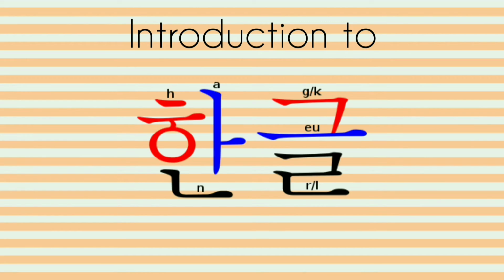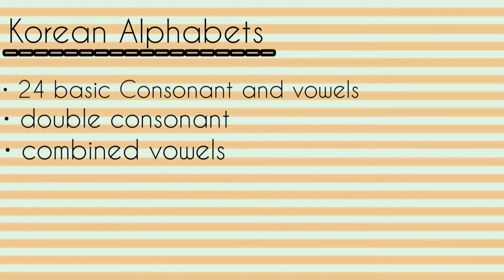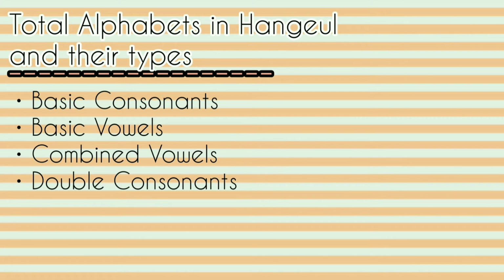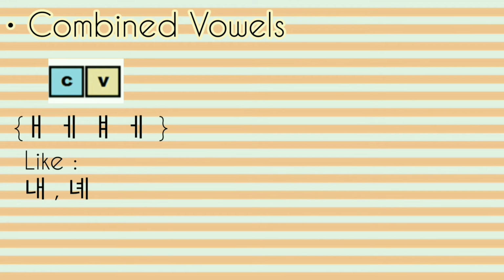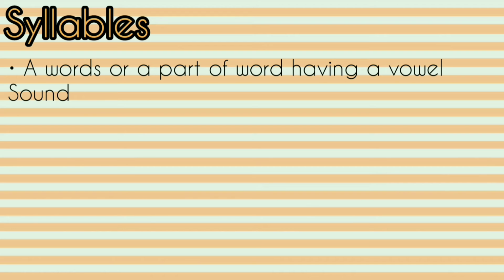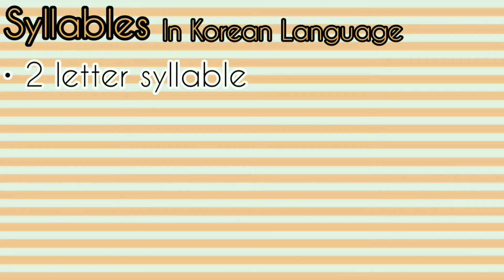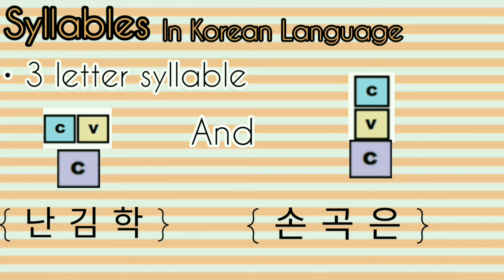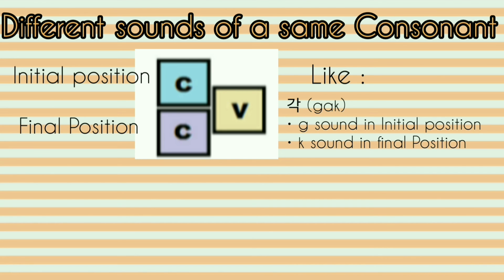Introduction to Hangeul and Korean alphabets | things I wish I knew before starting Korean language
2.Hangeul | introduction to Hangeul | introduction to Korean Alphabets | Things I wish I knew before starting Korean language.